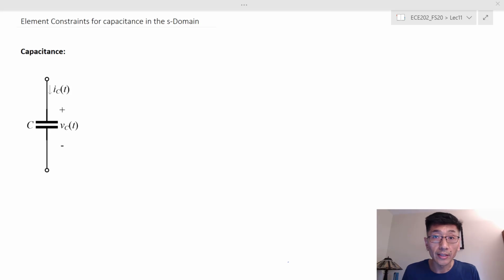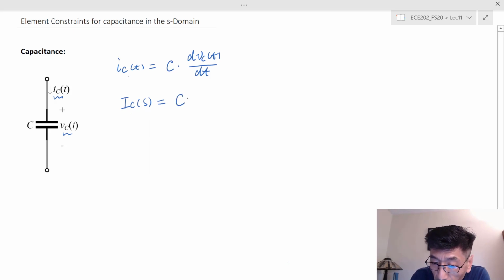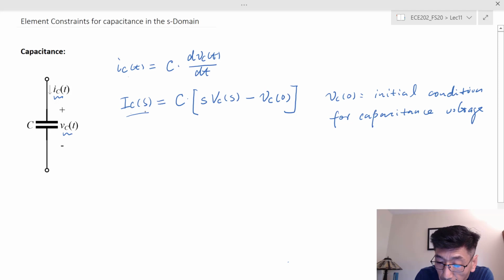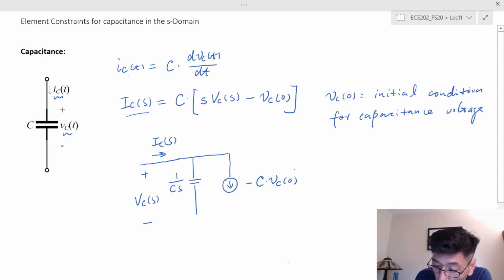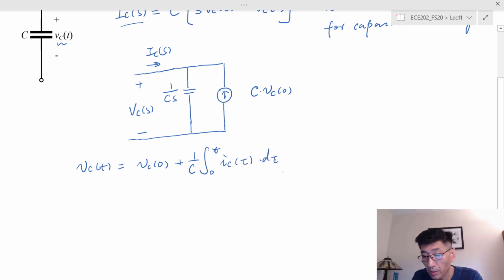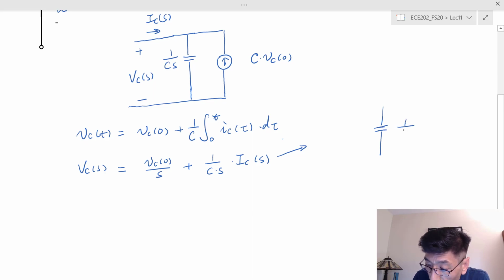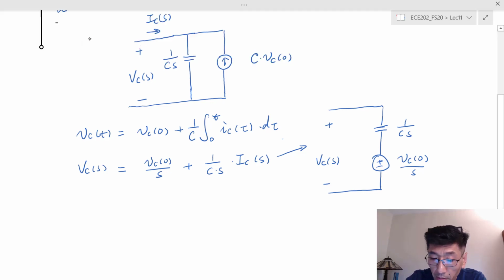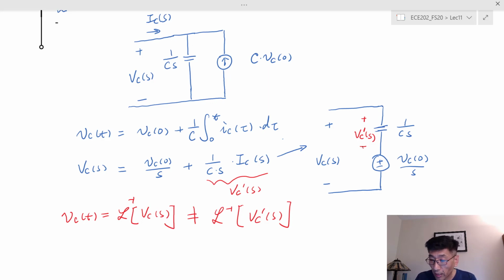ECE202_Lec11_Part 2 Element Constraint for Capacitance in S-Domain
This lecture presents the element and connection constraints in s-domain in four parts: Part 1 - element constraints for resistance and inductance in s-domain; Part 2 - element constraint for capacitance in s-domain; Part 3 - the concepts of impedance and admittance; and Part 4 - the connection constraints in s-domain.